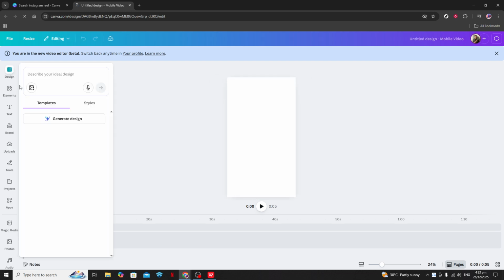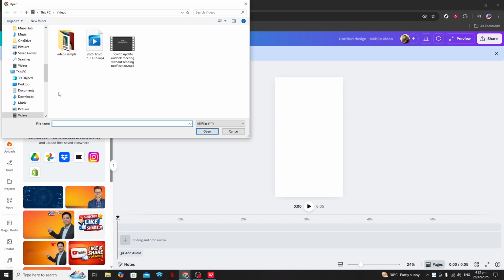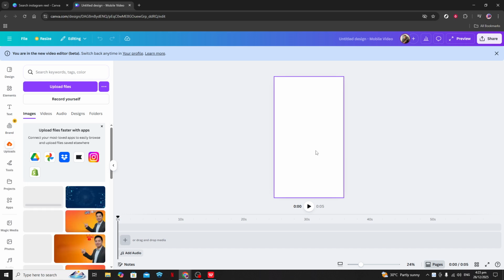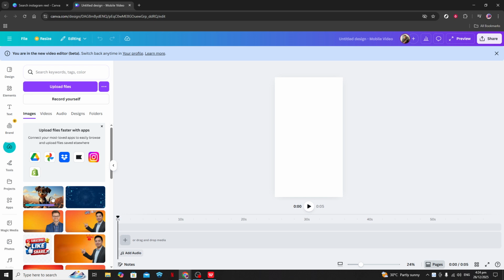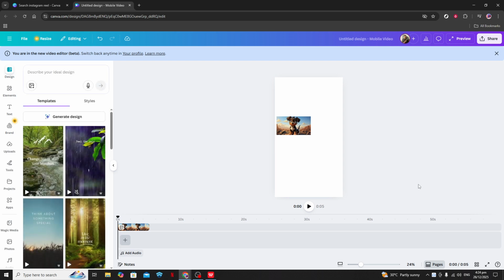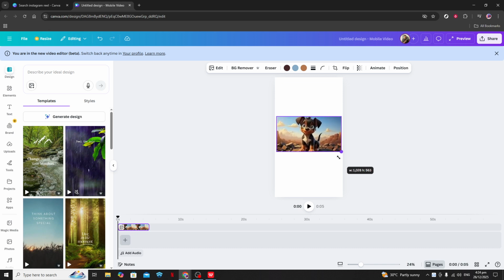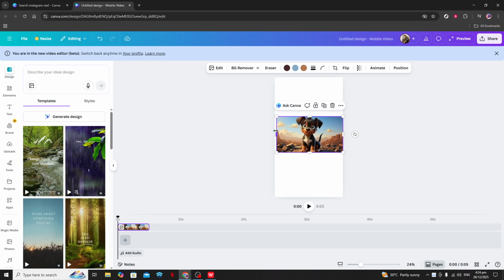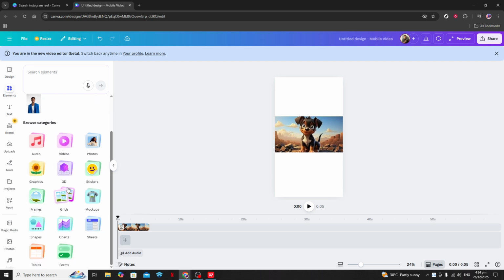How to make great instagram reels with canva (Latest Update)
How to make great instagram reels with canva